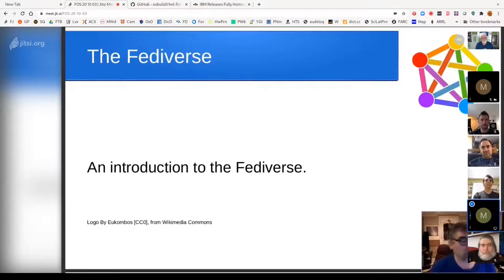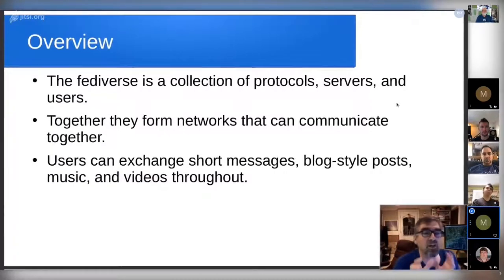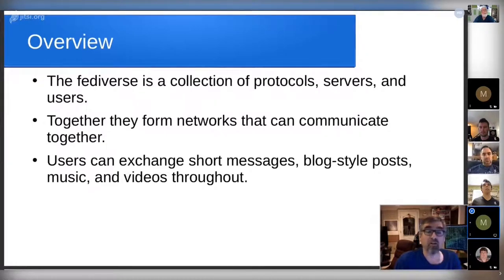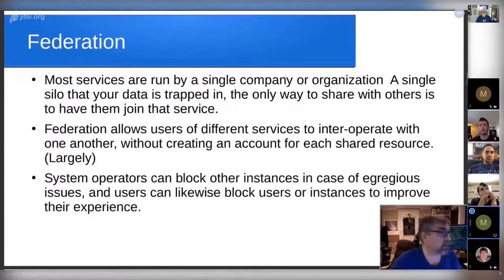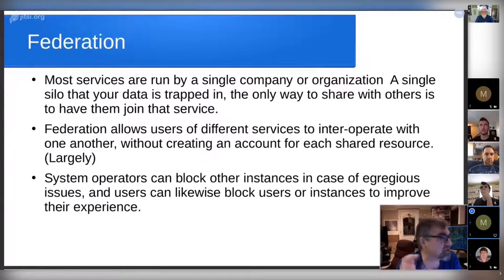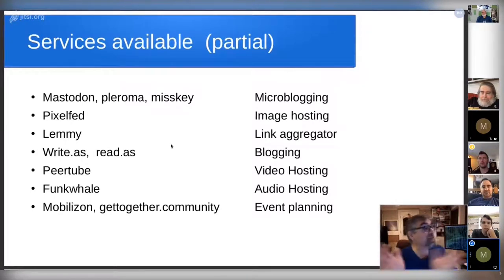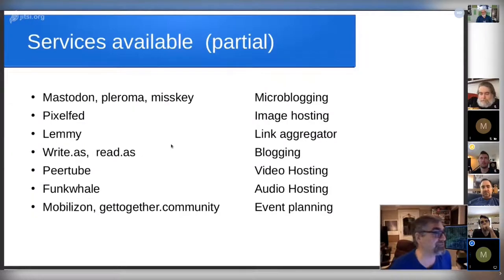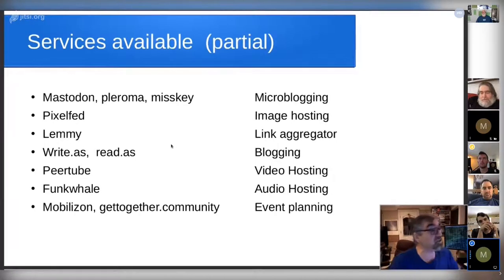Mastodon and the Fediverse—Distributed Social Media Platform how-to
Mastodon is a fully open source social media platform, with no advertising, monetizing, or venture capital. Although each Mastodon server is independent of all other Mastodon servers, they can be federated for intercommunication with each other via a suite of standard protocols. It is a part of the Fediverse, a social network that is truly a network, by incorporating ideas and protocols that allow users and information to freely spread throughout a wide diaspora of servers and services. This presentation shows how you might participate in this rich new world that implements the Internet as it was envisioned to be. At our October 3, 2020 meeting, Bob Murphy explained and demonstrated how.